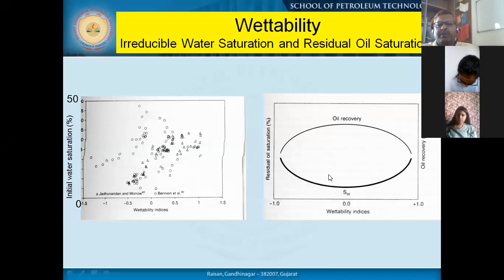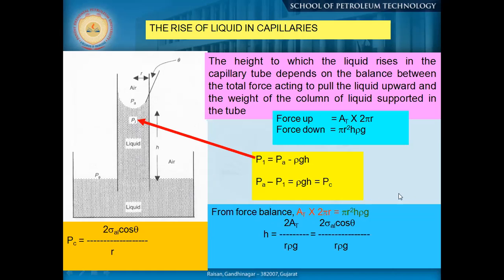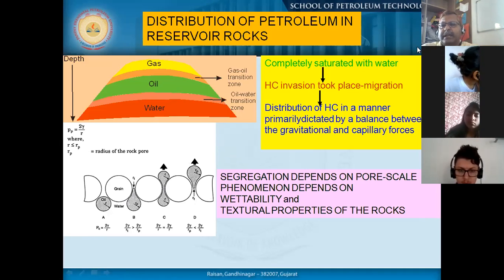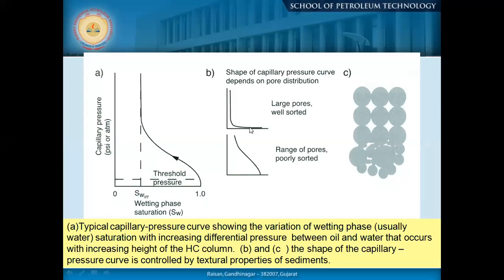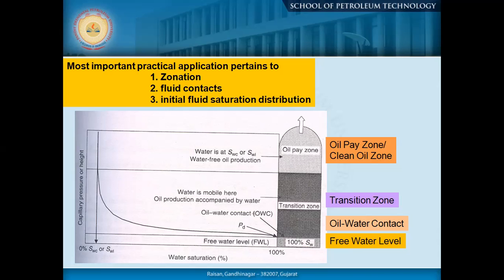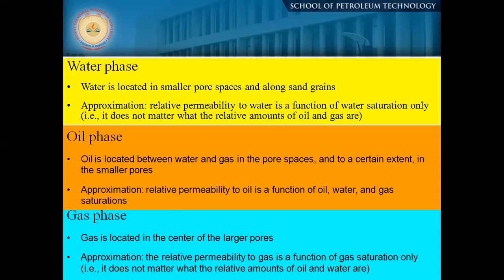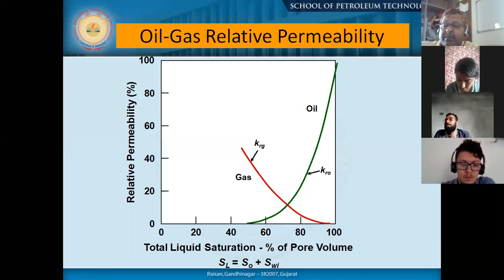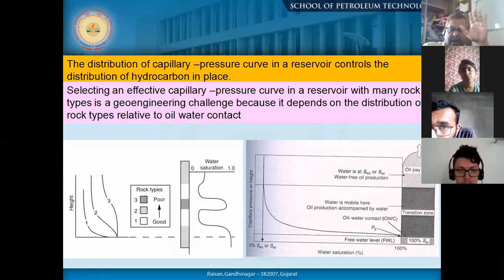Petrophysics in RE&DG _2 _MTPE_REDG_UKB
Importance of Petrophysical Information for Reservoir Engineering and Development Geology